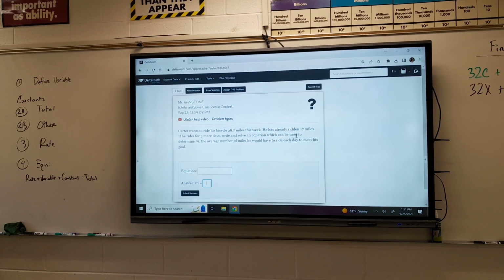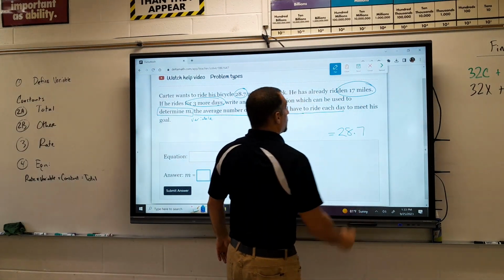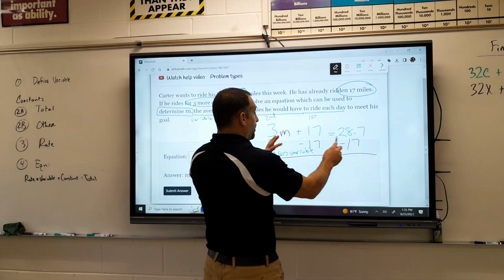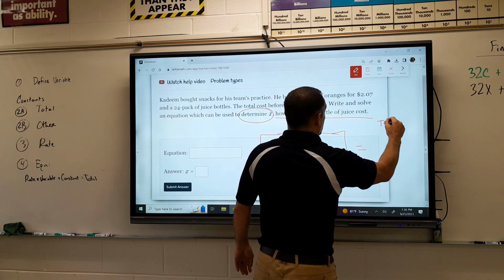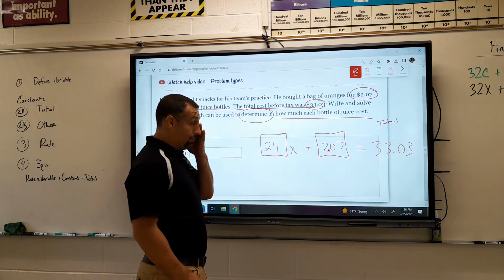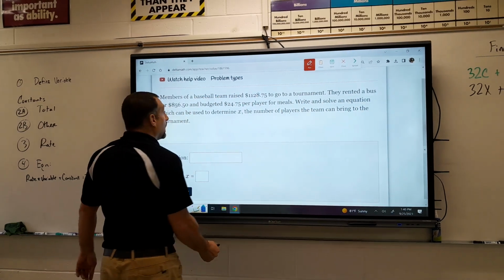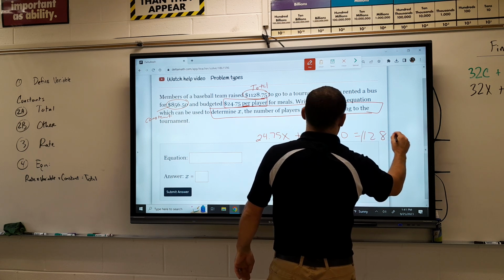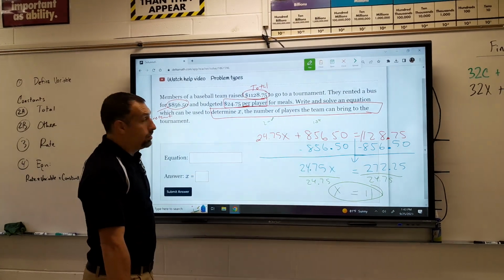Write and Solve Equations in Context